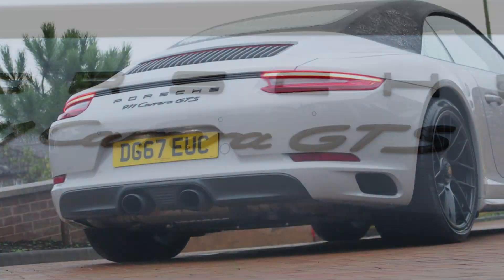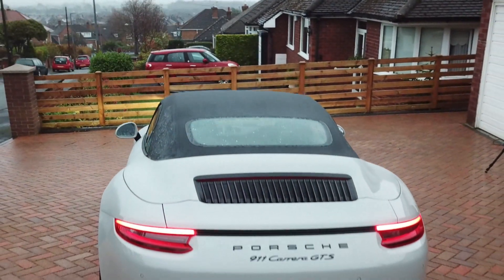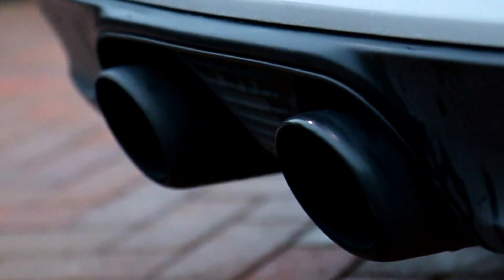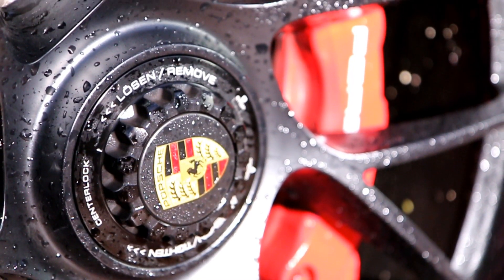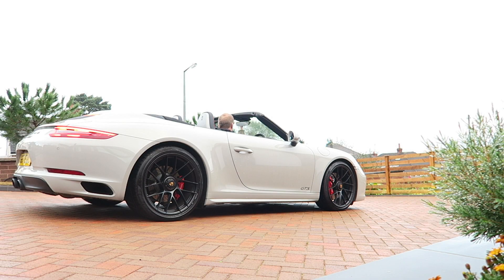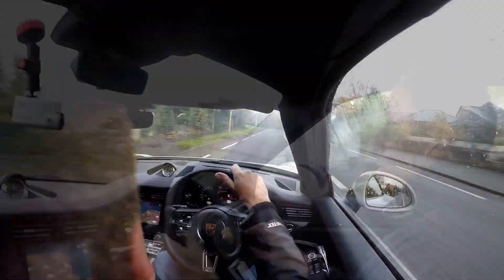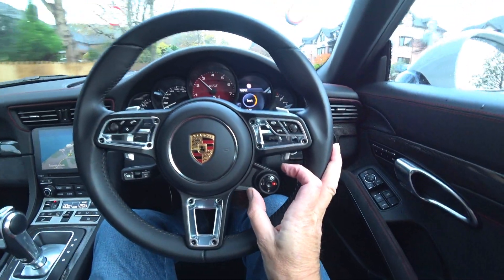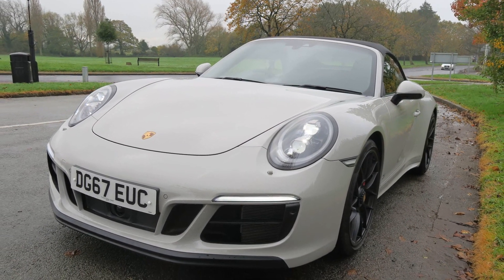Porsche 911 GTS 2017 - Guess what happened when I took it back ?!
What is it about this 2017 GTS that makes aficionados call it the sweet spot in the 911 range. And what happened when I handed it back !

Weighing just 1500 kilos,  its super car fast, dispatching 0-60 MPH  in a blistering 3.6 seconds the relentless acceleration going on all the way to a barely believable 195 mph.